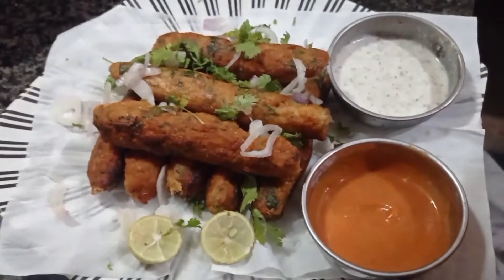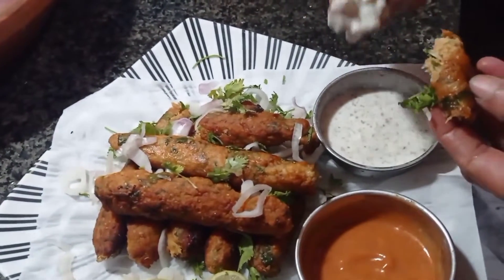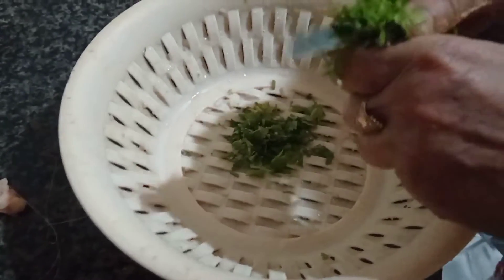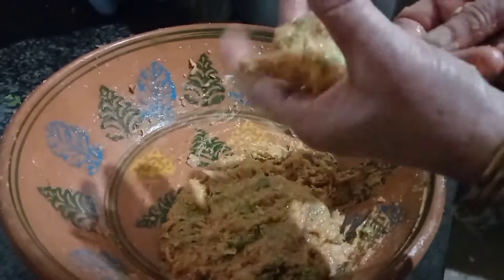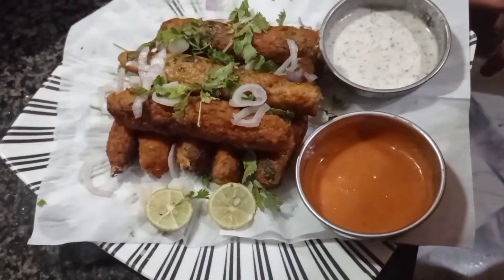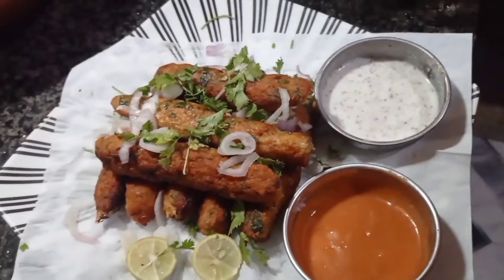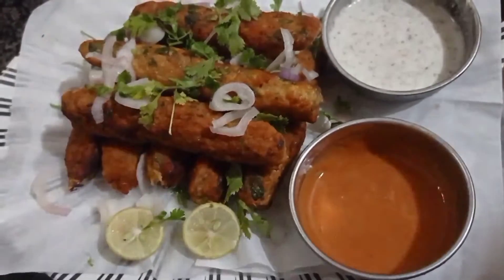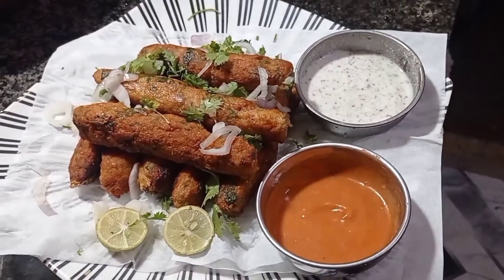چکن سیخ کباب بنانے کا طریقہ Chicken seekh Kabab | Seekh kabab banane ka tarika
Aslamualikum

Chicken Seekh Kabab Recipe | Easy Chicken seekh Kabab | Seekh kabab banane ka tarika | چکن سیخ کباب